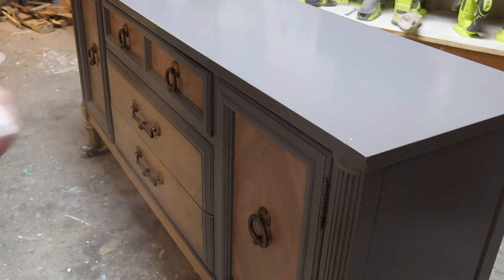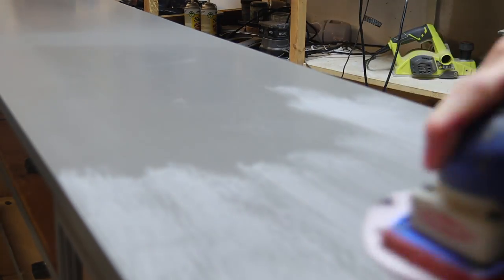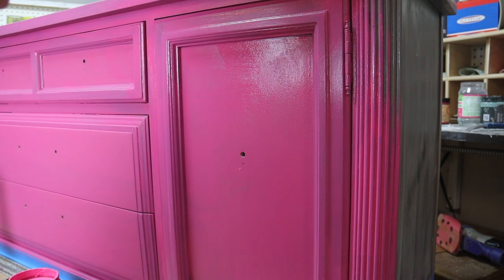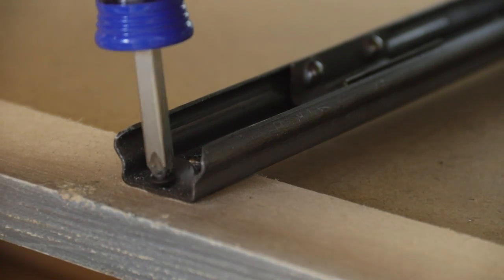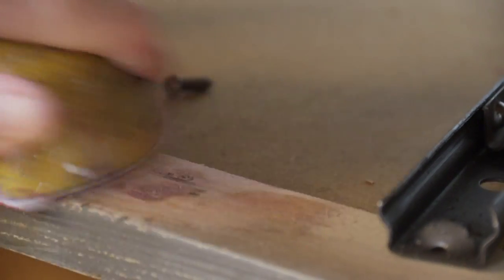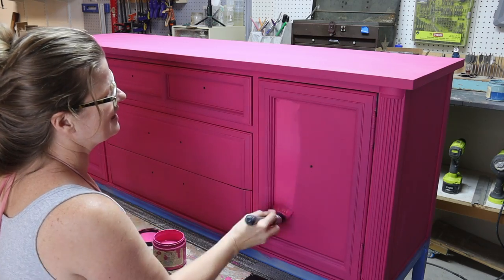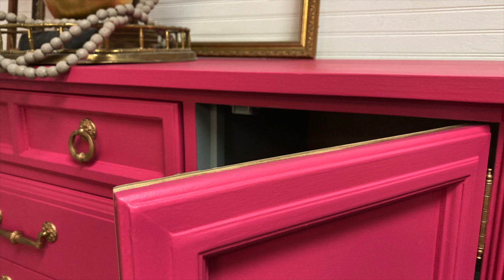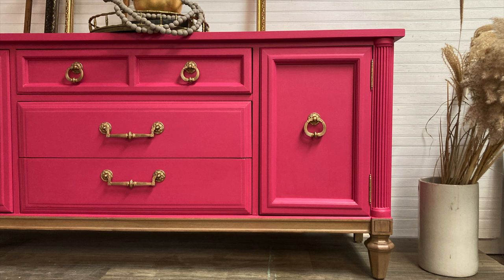BARBIE Pink Buffet EXTREME Furniture Makeover DON'T miss this | HOT PINK Buffet 💕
Right out of my comfort zone in today's furniture makeover!!!  So hold on to your hats. That's right HOT PINK!!! Had so many emotions on this one - excited, nervous, hated it, flashbacks to my childhood, and finally was a convert! Watch till the end to find out how long it took to sell this bad boy! Enjoy the journey xx

Happy flipping!!

Used today:

Dixie Belle Peony
Minwax Polycrylic Ultra Flat
Cling on Shorty Brush
Wagner Spray Gun
Rub n Buff Antique Gold
Sanding pads from Harbour Freight - Bauer is the brand

or
Amazon Wishlist